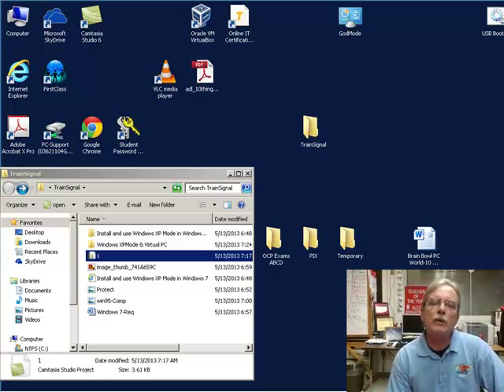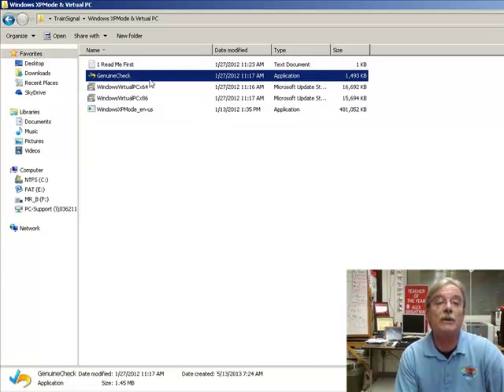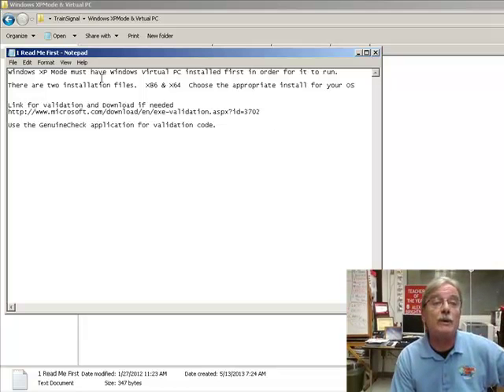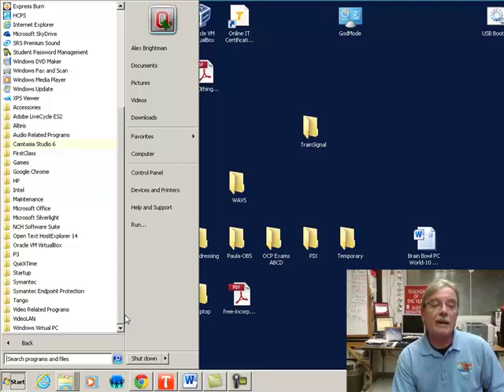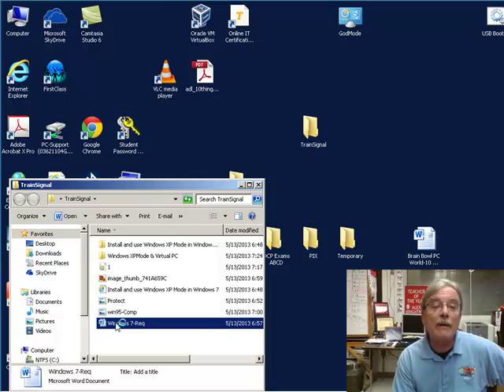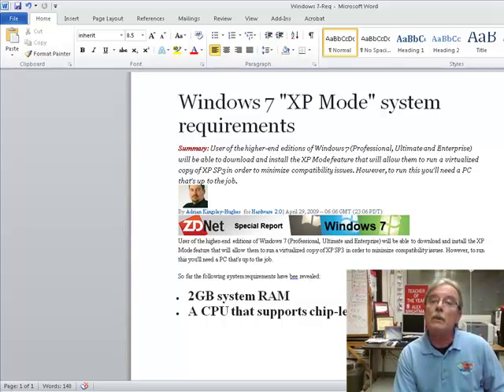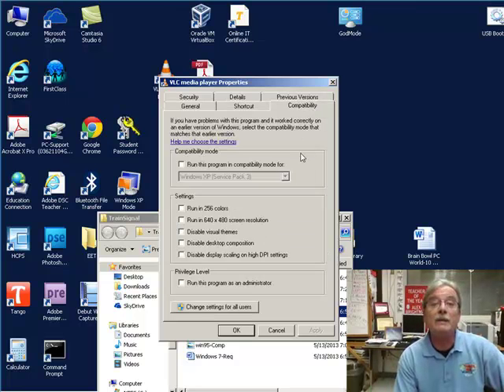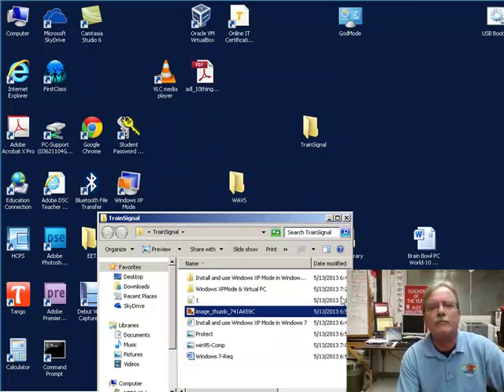Xp-Mode for Windows7